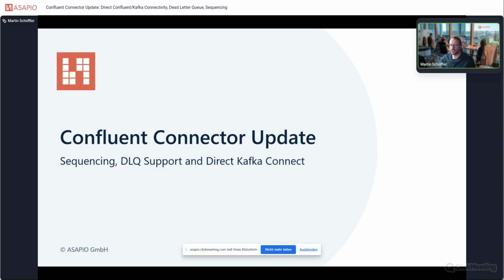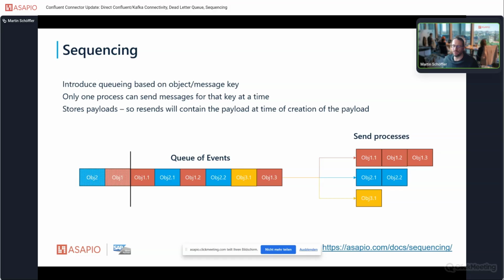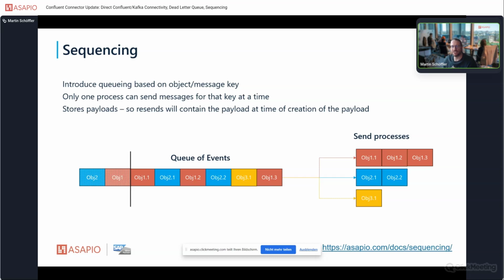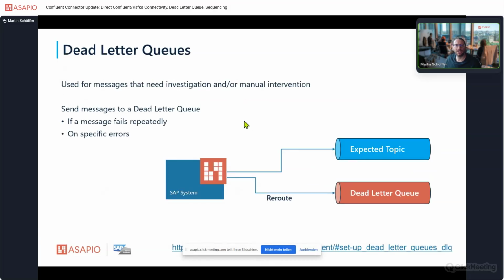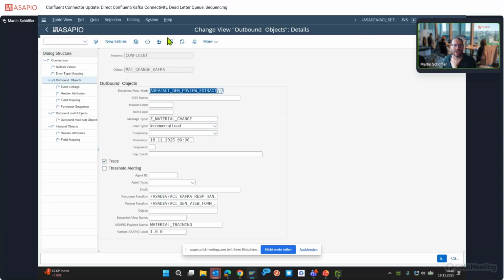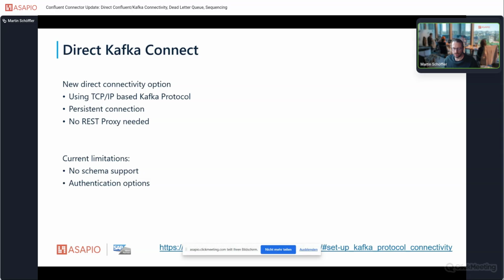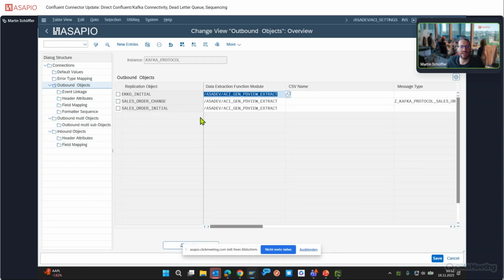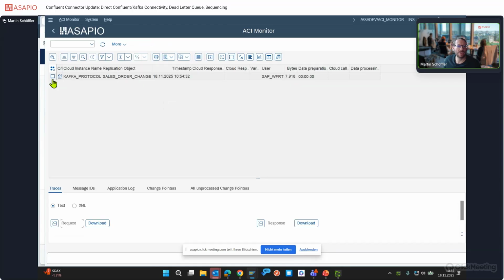Direct Confluent/Kafka Connectivity, Dead Letter Queue, Sequencing – Confluent Connector Update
Take your SAP-to-Confluent/Kafka integration to the next level –
Join our Manager Product Development, Martin Schöffler, in this webinar to explore the latest connector features – built to make your event-driven architecture smarter, faster, and more resilient.

What’s new:
Sequencing | Keep message order consistent across integrations.
Dead Letter Queue (DLQ) | Automatically reroute failed messages to a different topic after errors or retries.
Direct Connectivity (S/4 only) | Connect straight to your Confluent/Kafka cluster – no REST proxy needed!

00:00-00:59 Welcome & Introduction
01:00-01:32 Agenda
01:33-07:31 Sequencing
07:32-09:39 Sequencing Video Demo
09:40-13:02 Dead Letter Queue
13:03-15:43 DLQ Live configuration
15:44-17:41 Direct Kafka Connect
17:42-23:10 Live demo Direct Kafka Connect
23:11-23:56 Q+A (no questions asked) and goodbye